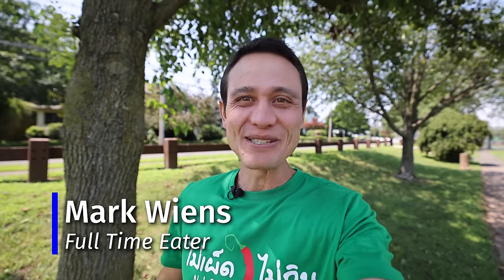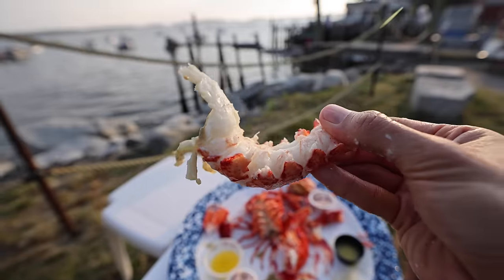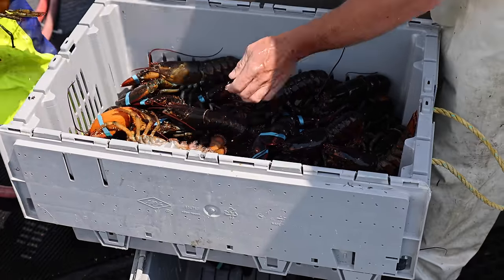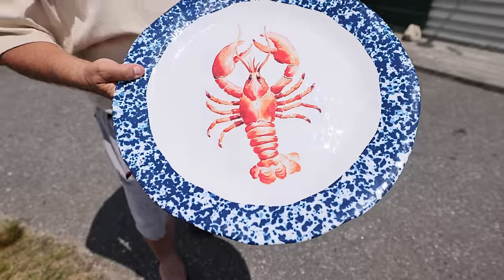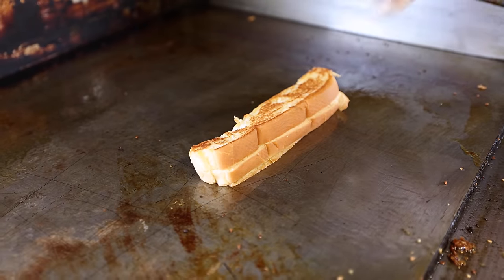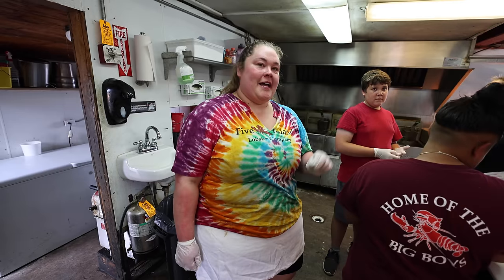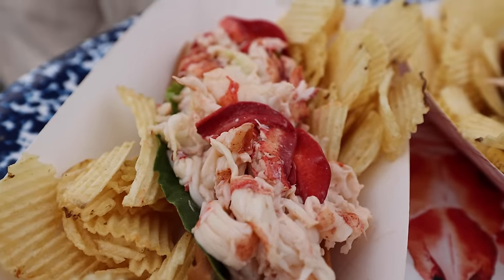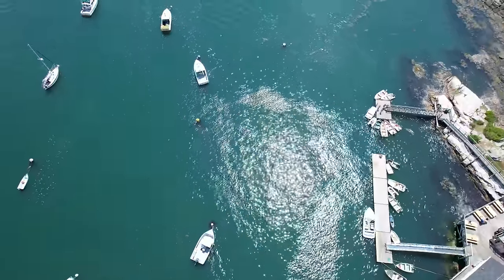The Ultimate LOBSTER ROLL Tour!! 🦞🥖 Best Lobster Shacks in Maine, USA!!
MAINE, USA - Welcome to the coast of Maine in New England, USA, one of the world’s best lobster destinations. This is the first part of the ultimate lobster and lobster roll tour of Maine! I can’t wait to share all the amazing lobsters, the juicy lobster rolls, and the amazing scenery of Maine with you.

🔹 Follow Jeffrey - Stop by at Heroic Italian in Santa Monica and say Hi to Jeffrey!

In this first video of lobster roll eating in Maine, we went to 4 different places along the coast, a few amazing lobster shacks, and a few lobster pounds - which is the term used for waterfront shacks that have live lobsters.

Five Islands Lobster Co - $19.95 per normal roll (we got the Big Boy for $44 per lobster roll) - Welcome to Five Islands Lobster Co, located in a spectacular location overlooking five islands. You can get their lobster rolls and their boiled lobsters, both are excellent choices. You are guaranteed extremely fresh lobsters from local fishermen.

Day's Crabmeat & Lobster - $57.61 for all lobsters - Next, we go to Day's Crabmeat & Lobster, which is a lobster pound on the highway that has live lobsters. We got there a little too early, so they weren’t yet making lobster rolls, but we made our own. Again, you’re guaranteed fresh lobsters here.

Red's Eats - $32.75 per roll - Red's Eats is probably the most famous lobster roll shack in the world, an iconic white and red shack on the corner of the road. Their lobster rolls are known for being huge and overstuffed, which is no joke. Their lobster rolls are legendary and great, but to me they didn’t taste as fresh as the other places. It was huge and fun to eat, but not the best.

McLoons Lobster Shack - $22.95 per roll - Finally we drove out to McLoons Lobster Shack. First of all, located on an island, it’s one of the most beautiful locations for any lobster shack in Maine. The lobsters are kept in the seawater so again they are guaranteed to be fresh. But the real difference here is that the lobsters are steamed instead of boiled for your lobster roll. Jeffrey and I both agreed, best lobster rolls we’d ever had.

An amazing day eating Maine lobster, and many more lobsters and lobster rolls to come!